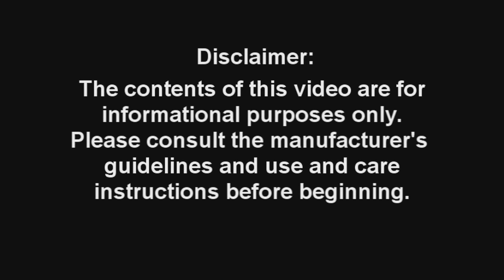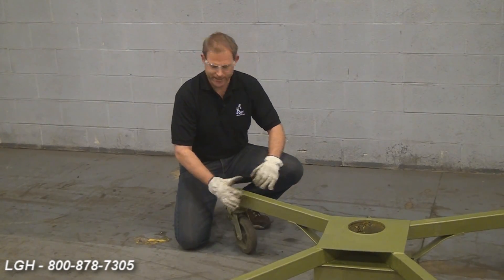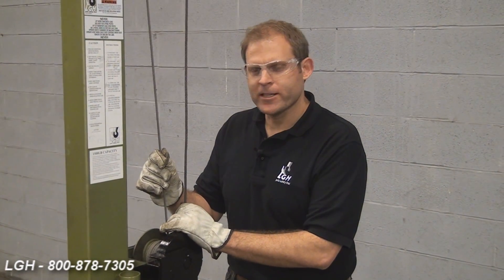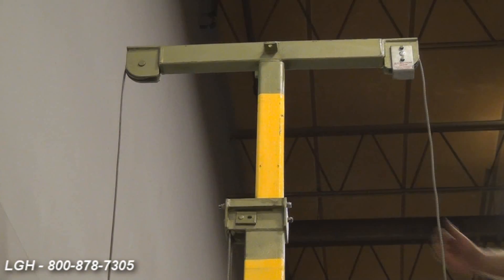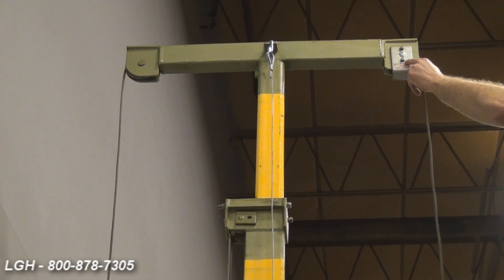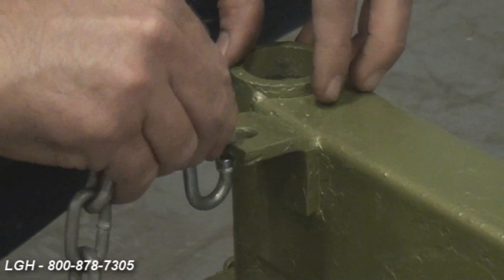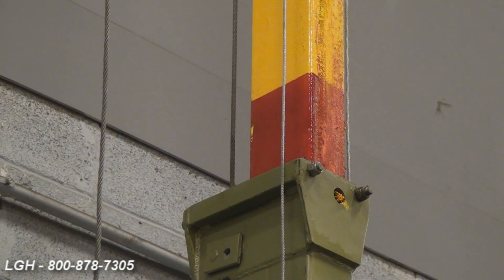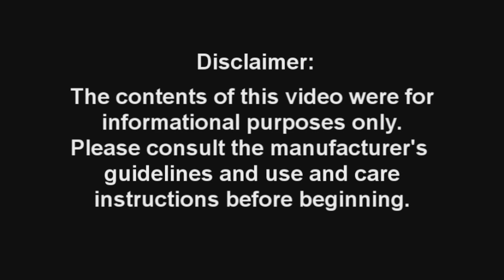How does a Roust-a-Bout work?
What’s a Roust-a-Bout? How do I set one up? Do I need one?

All these questions and more are answered by LGH’s Pat Clark in this demonstration video about the specifications and proper installation of a Roust-a-Bout. If you want your lifting plan to be successful, it’s important to know every piece of equipment you have.

For more information on air skates or if you’d like to place a rental order, visit us or call today!